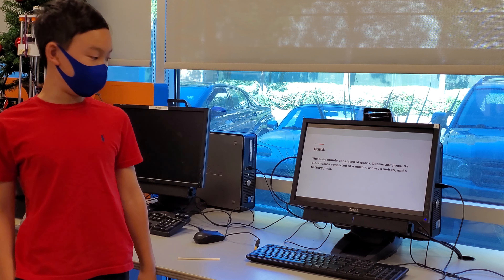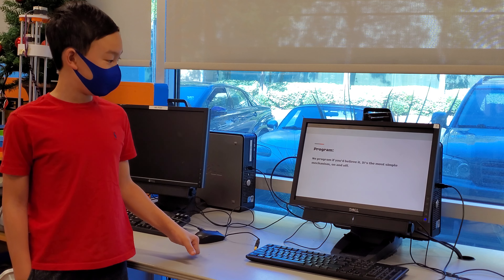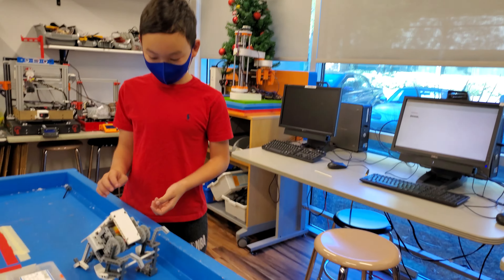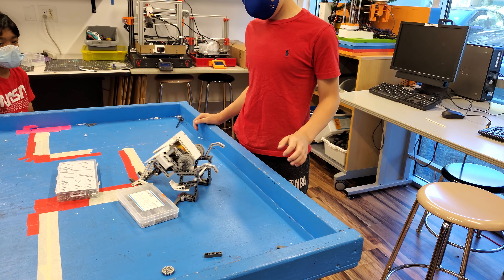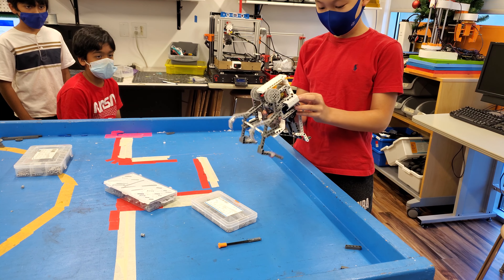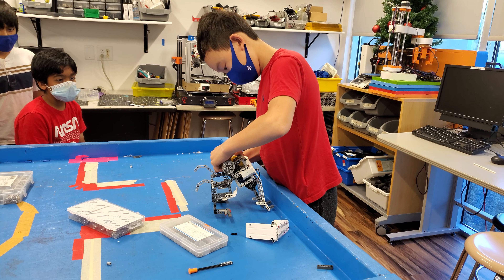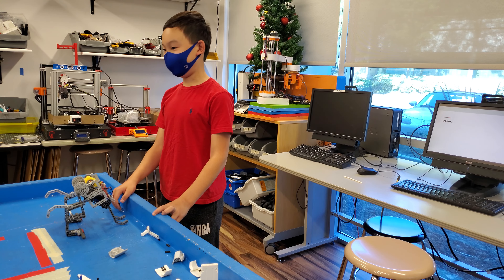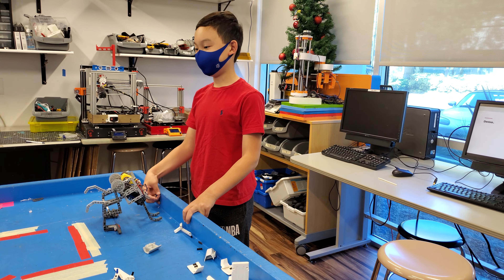Darren - Robo Frog (NXT)